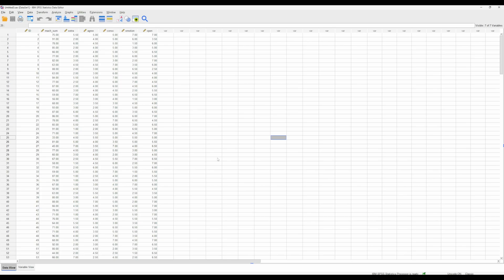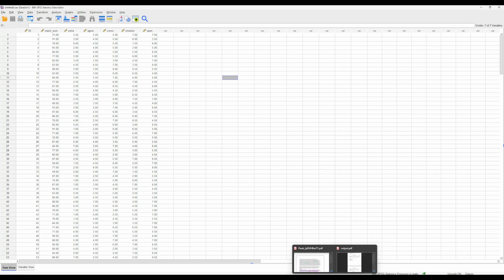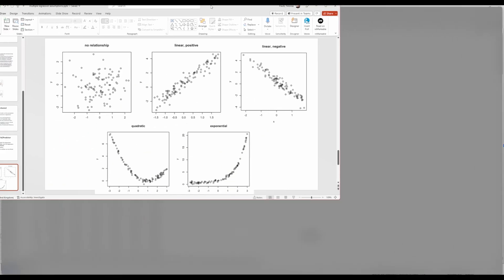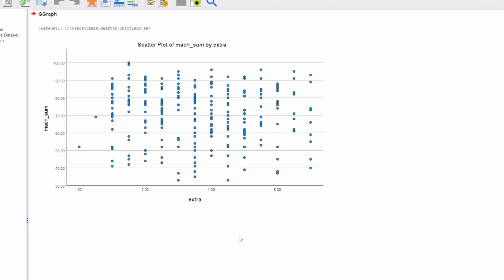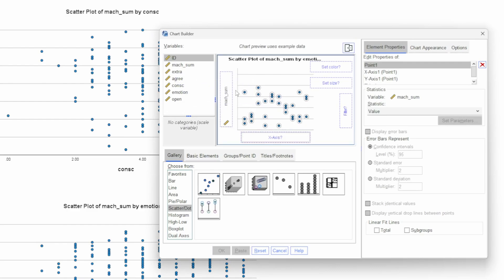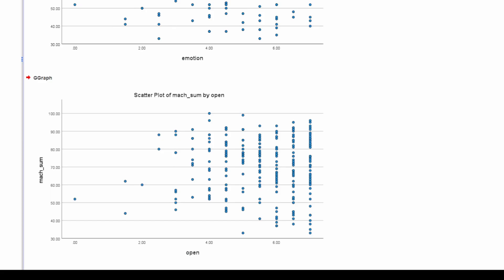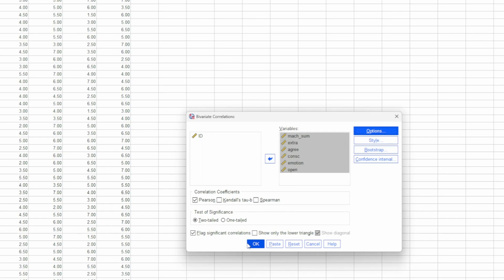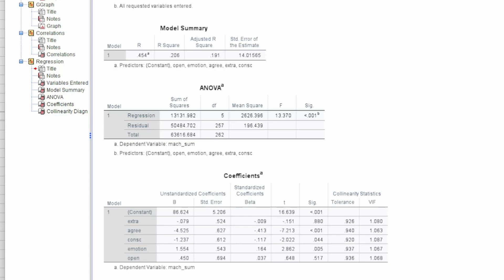SPSS Tutorial: Testing Assumptions of Multicollinearity and Linear Relationships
00:00 Linear Relationship
07:07 Multicollinearity

This video goes over how to test for assumptions of multicollinearity using VIF (variance inflation factor) and by investigating pearson correlations. We also test the assumption of linear relationships between the outcome and predictor variables. This needs to be done before interpreting/running a multiple regression analysis/model.